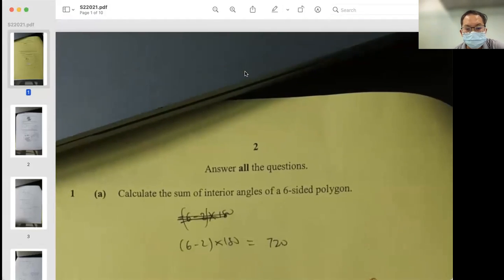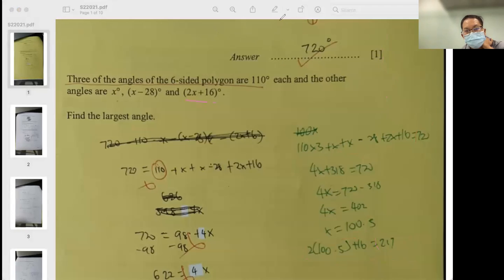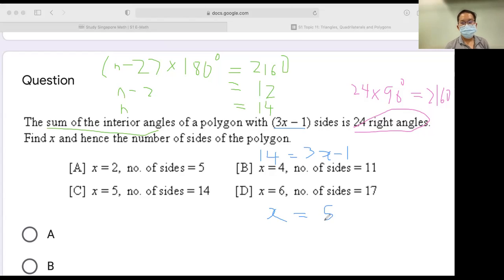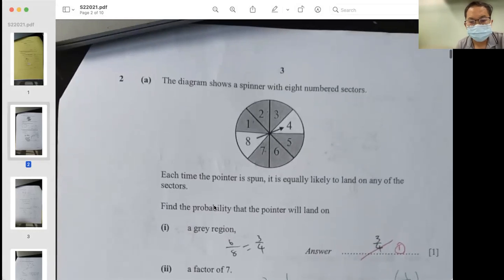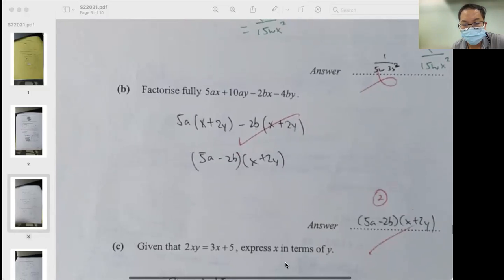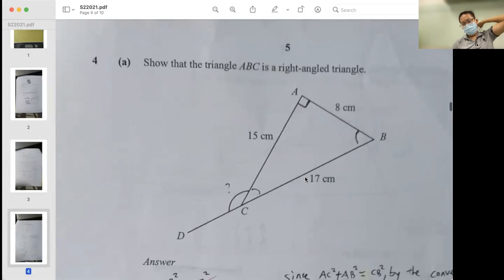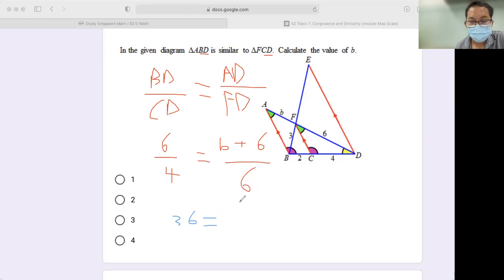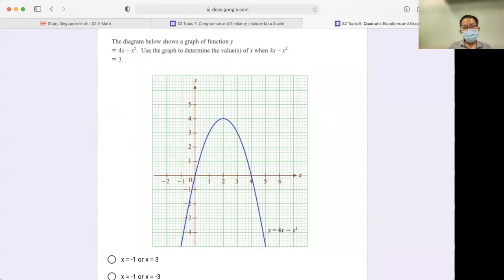S2 Math Preparation